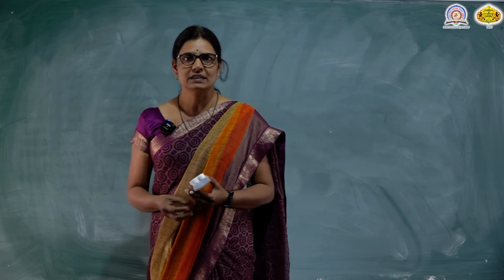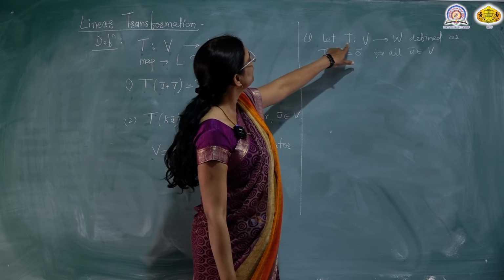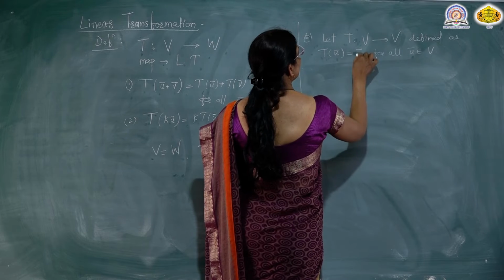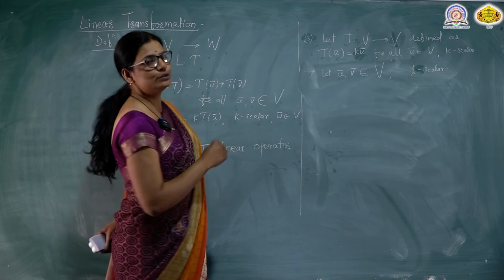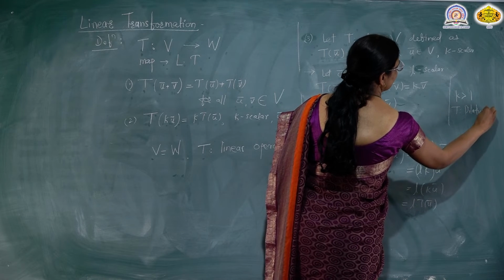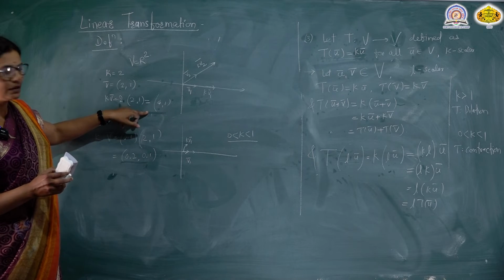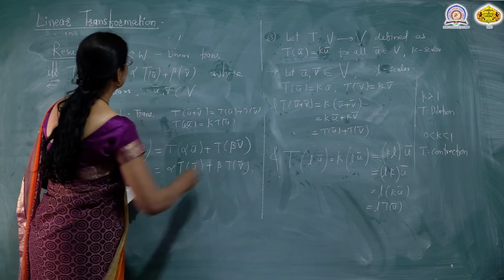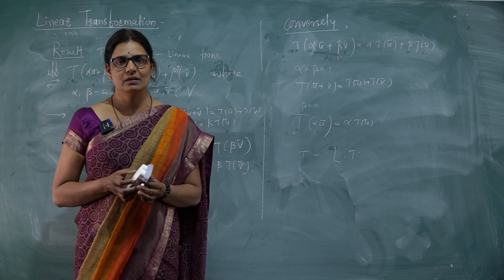Nirmala Morade | Linear Transformation: Definition and Examples | 14-03-2022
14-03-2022   Nirmala Morade    Mathematics    SYBSc   Linear Transformation:  Definition and Examples      S.V.K.T. College